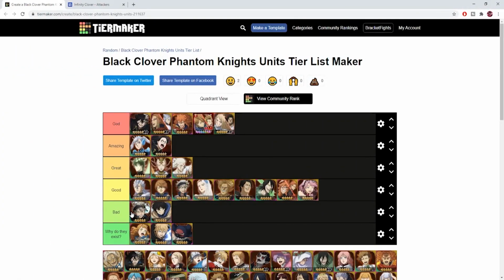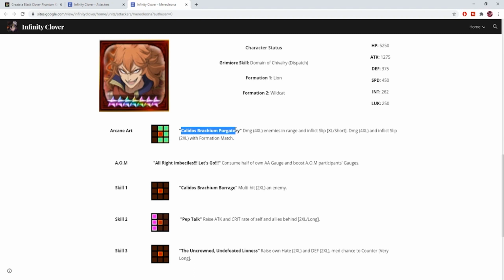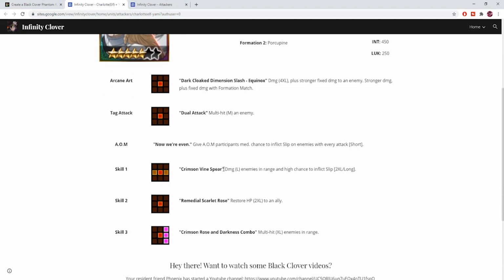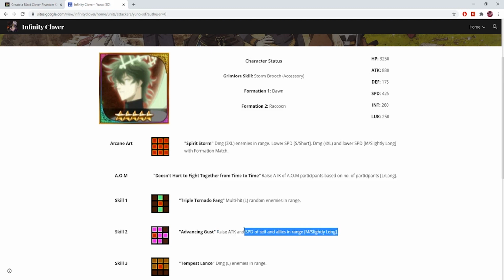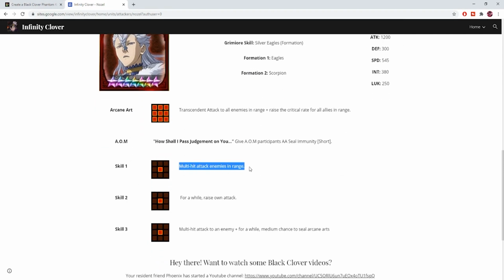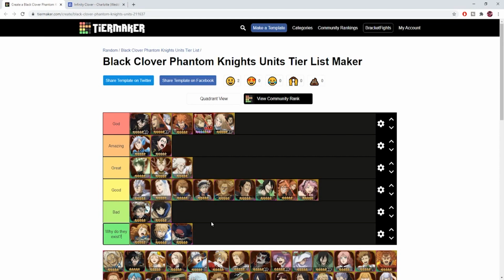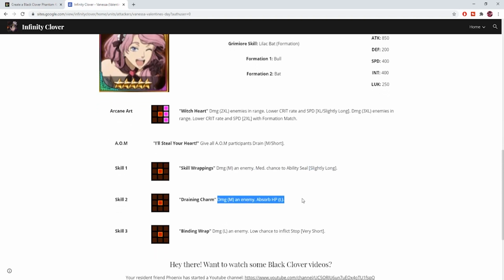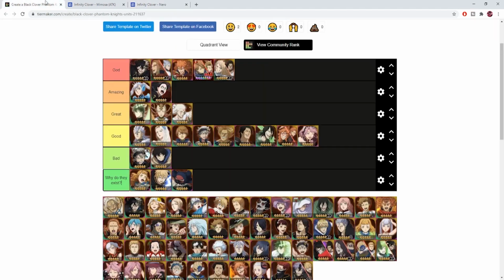ATTACKER TIER LIST! - Black Clover Phantom Knights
More on the way bois
DM MrGamePhreak if you are interested in some sick layouts!
Astro's twitter, dm him for anything! thumbs, layout, intros, outros, and more!
Check out some other cool Youtubers!